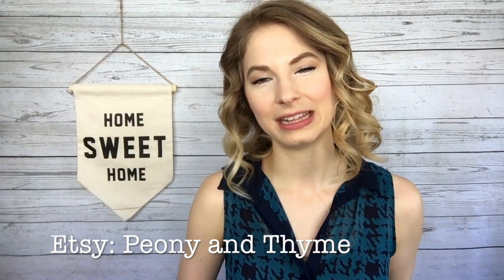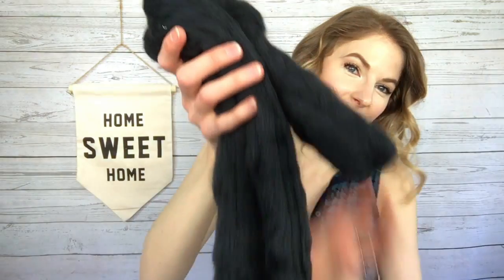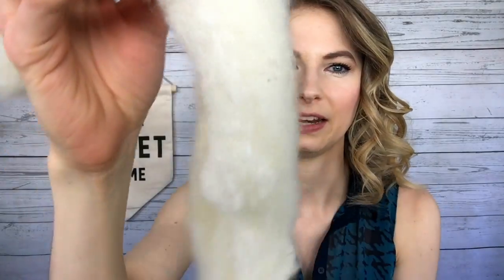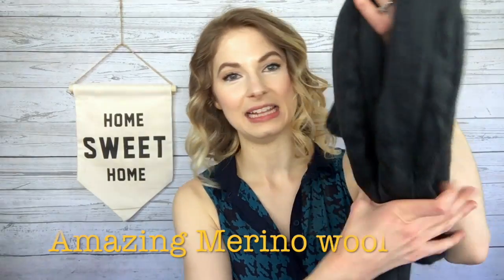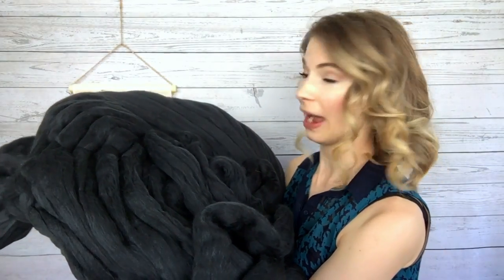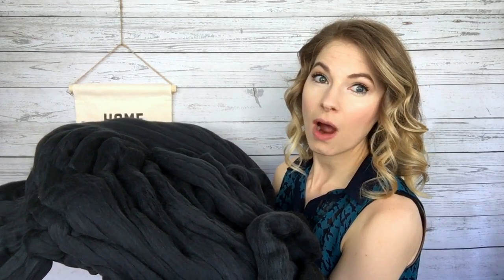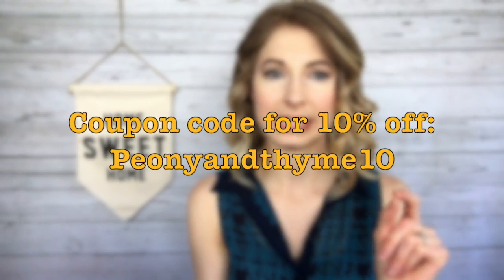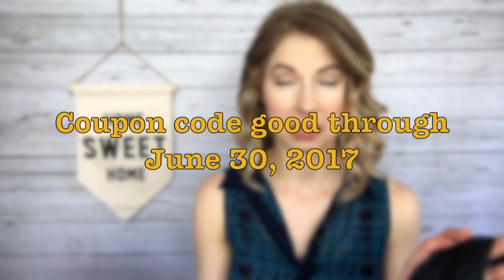The Big Reveal!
This gorgeous, 100% merino giant yarn is in the color "graphite." Find my favorite giant yarn here: